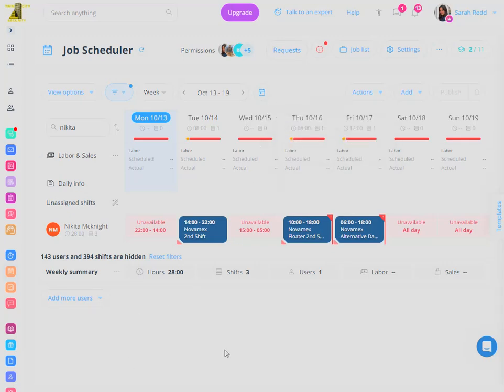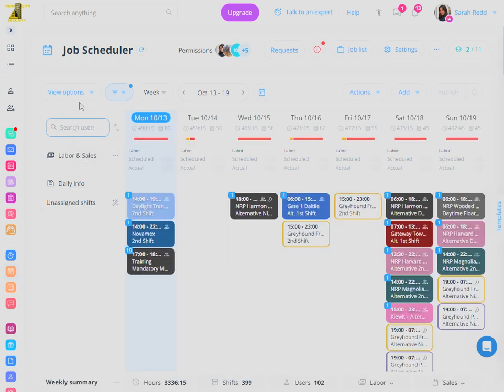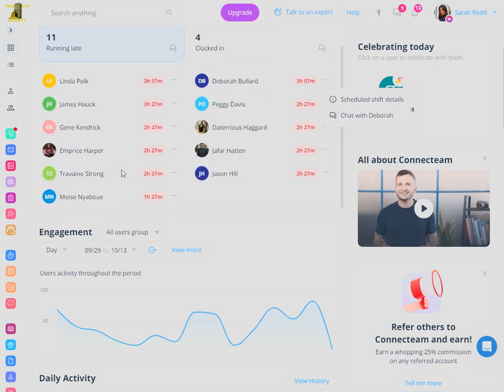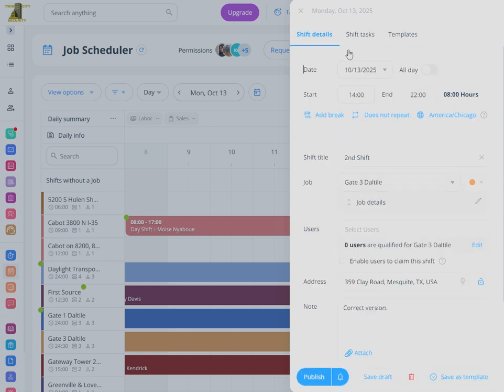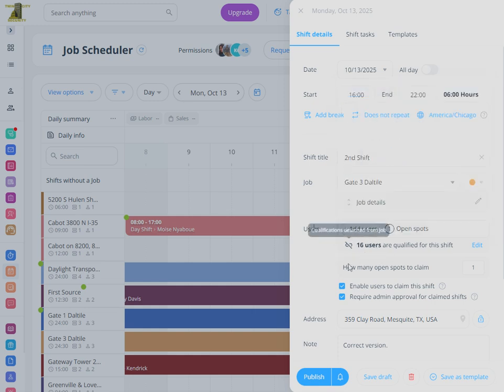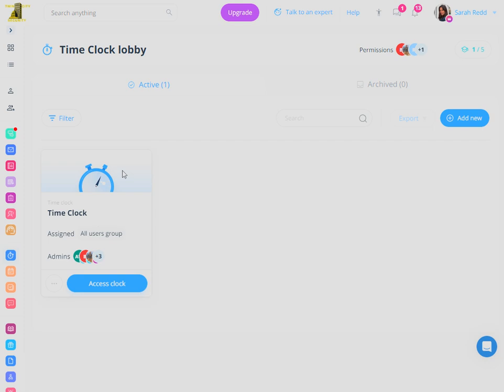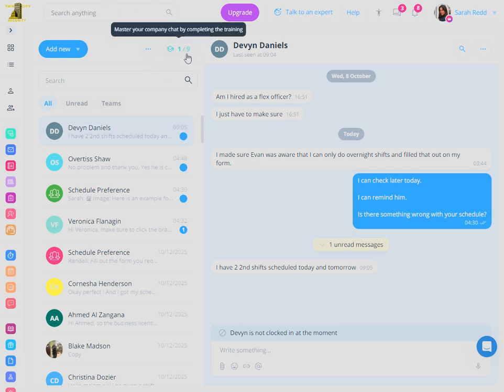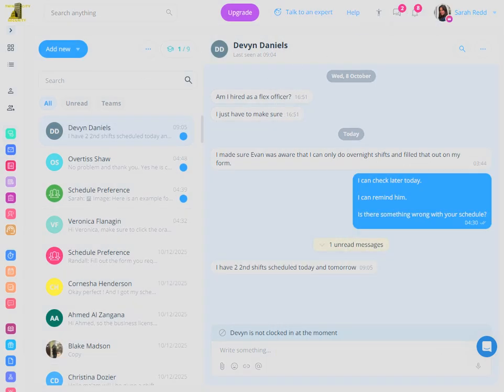Connecteam How to for Admin